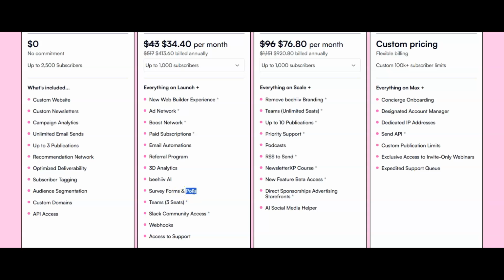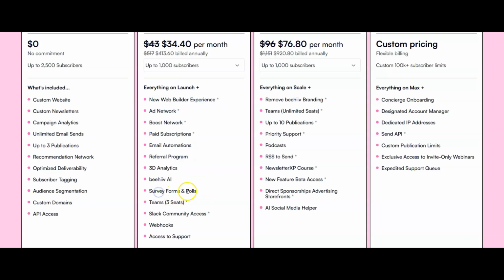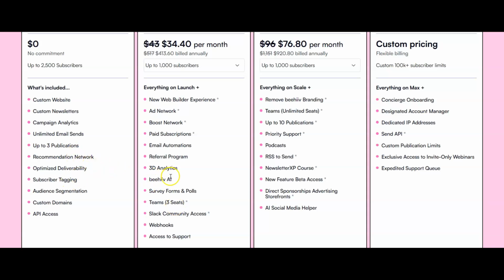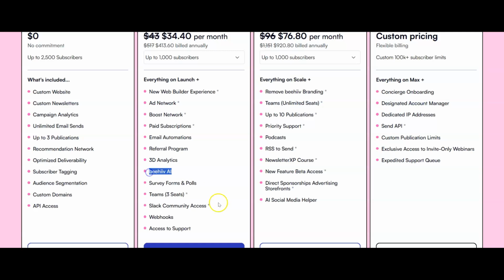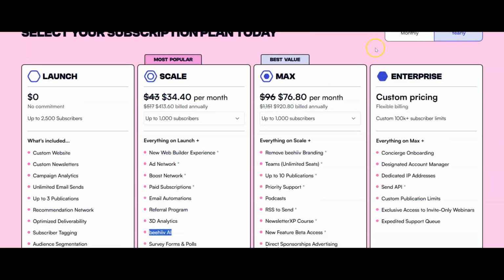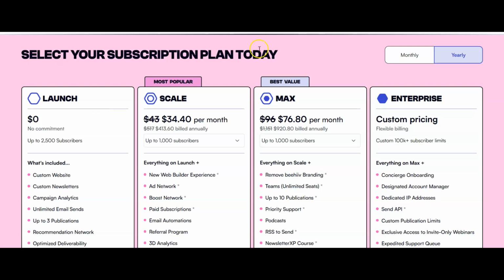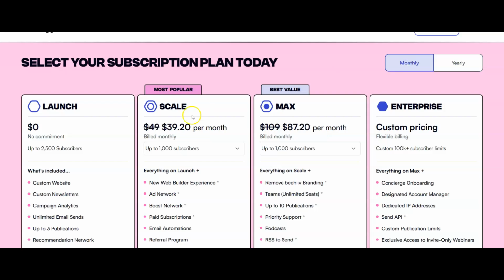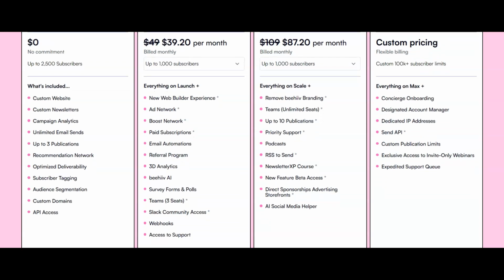Is Beehiiv Really Free?